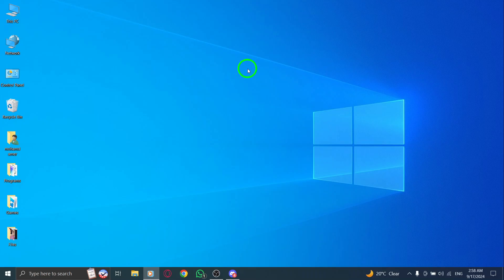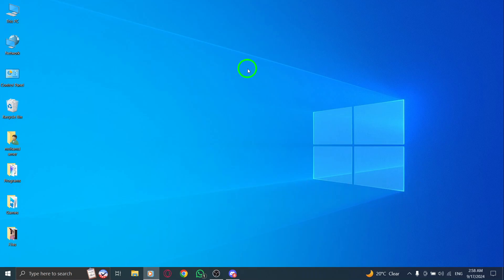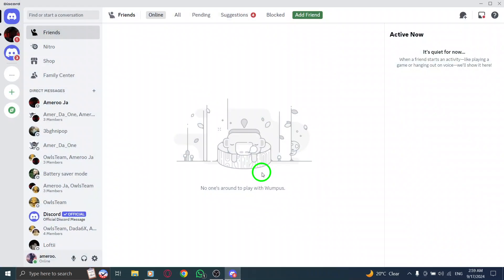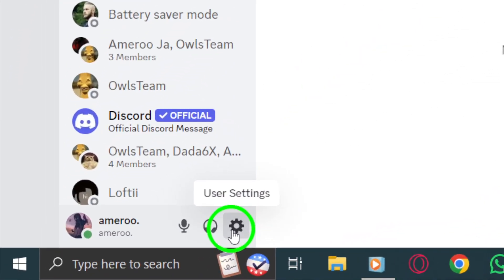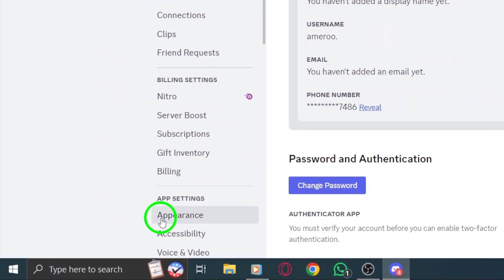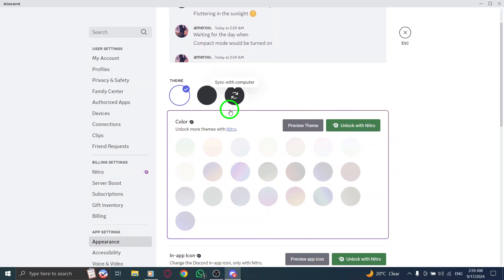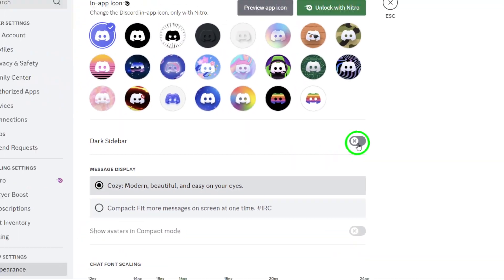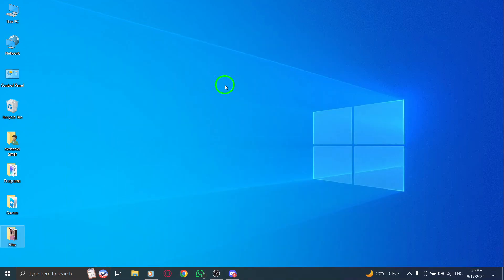How to Turn Off Dark Sidebar on Discord On PC (New Update)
Learn how to turn off the dark sidebar on Discord with our simple guide. If you've recently updated Discord and dislike the dark theme, this video is for you. Follow these easy steps to customize your appearance settings and enjoy a brighter interface.
Steps:

1. Open Discord.
2. Click on the gear icon.
3. Click on Appearance.
4. Scroll down, Disable Dark Sidebar.

Now you can enjoy Discord with your preferred visual settings.

Chapters:
00:00 Intro
00:12 Soultion
01:05 Outro